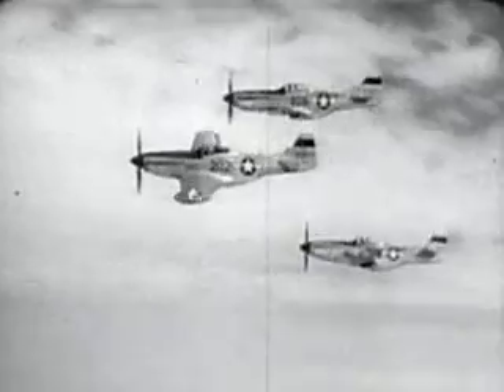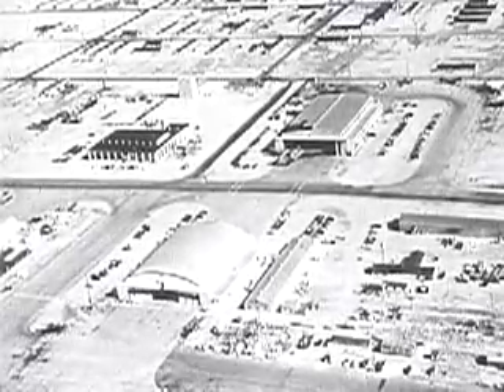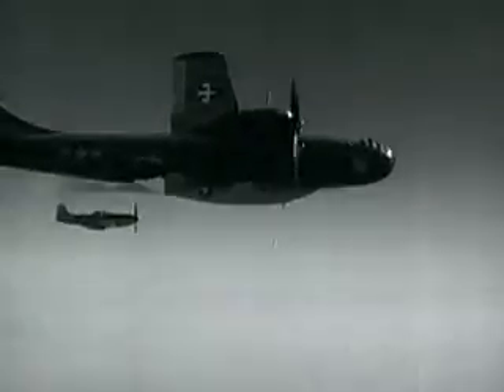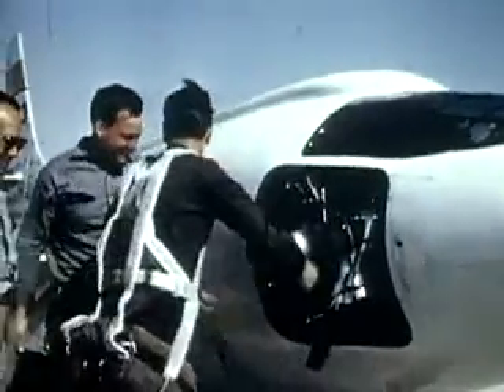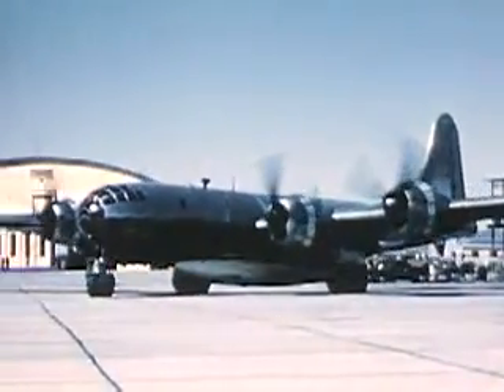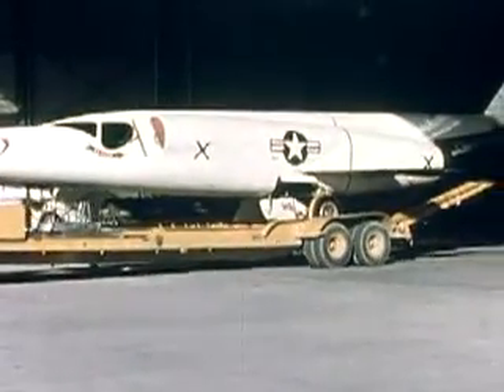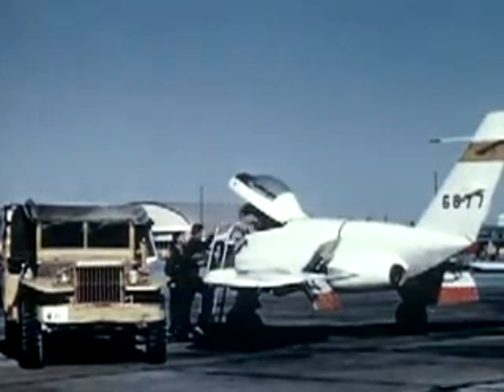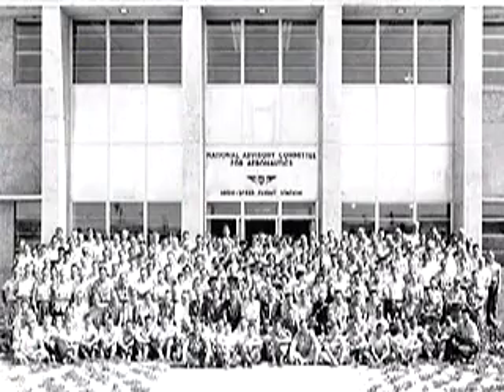Dryden's 60 Years of Flight Research - X-Plane Era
Dryden marked its 60th anniversary as the nation's premier high-speed, high-altitude flight test and aerospace research facility during September 2006. This 61 second movie clip tells about the early days of X-Plane research.